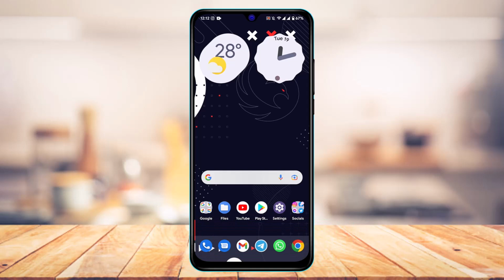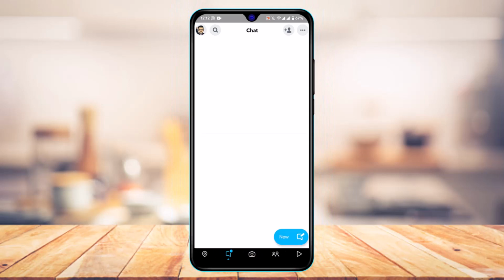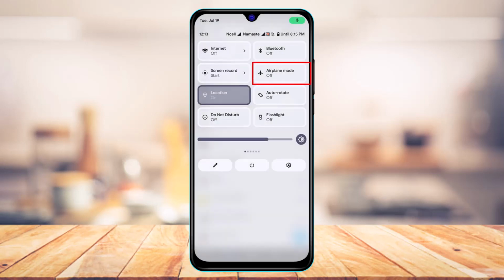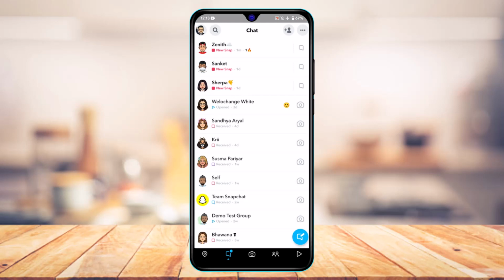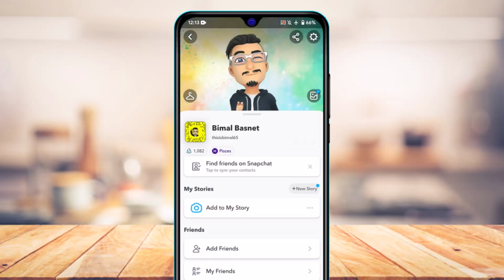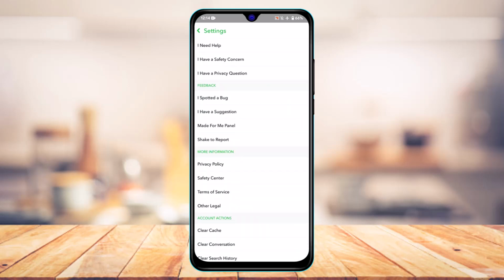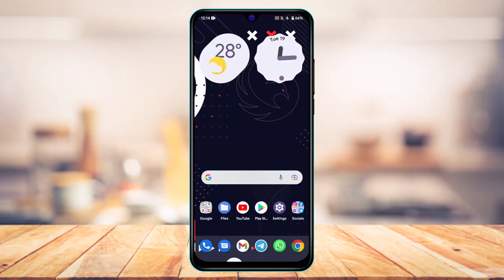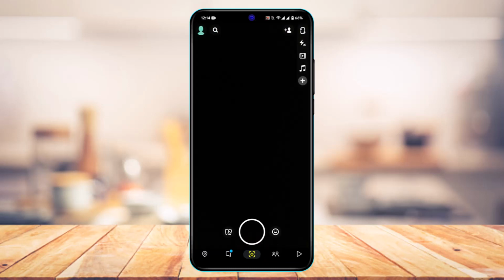How to Screenshot a Snapchat without Notification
This video guides you in an easy step-by-step process to screenshot a Snapchat snap without notification. So make sure to stick with us till the end of this video.

Follow these simple steps:
Step 1: Open Snapchat and head to the snap, but don’t open it up just yet. It should still say “New Snap.”
Step 2: Let Snapchat run in the background while you head over to your phone’s settings and activate “Airplane Mode.”
Step 3: Go to the Snap you’d like to capture and take your screenshot. DON’T go out of Airplane Mode yet.
Step 4: Back out of the Snap and go to your “profile” icon in the upper right-hand corner.
Step 5: Tap on the “Settings” in the upper right-hand corner.
Step 6: Tap “Clear Cache” under “Account Actions,” then select “Clear All.”
Step 7: Once you’ve cleared the Cache, you can close Snapchat and turn “Airplane Mode” off.

0:00 Introduction
0:28 Update Snapchat App
0:50 Screenshot Snaps Without Notification
2:46 Outro: Final Verdict